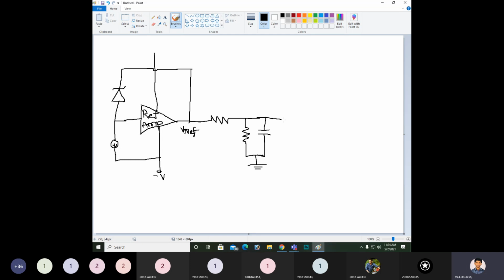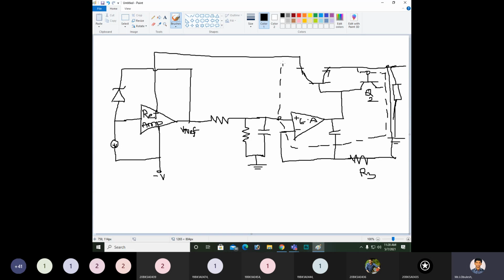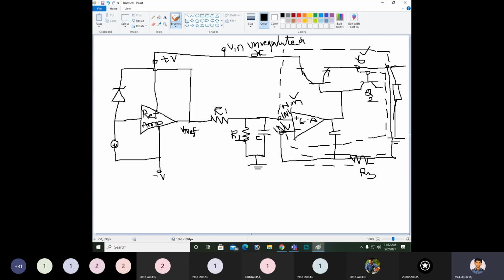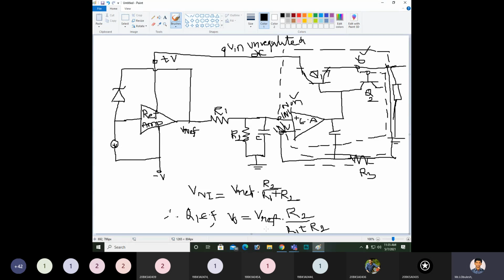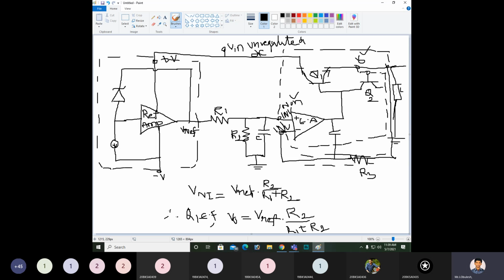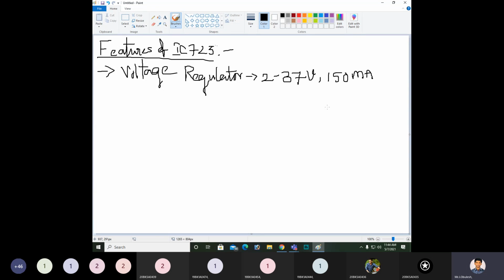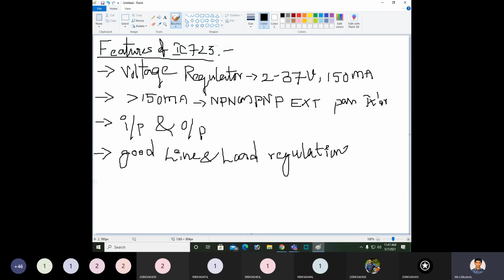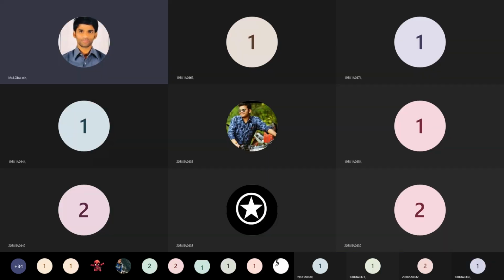IC 723 Regulator by Mr.I.Obulesu